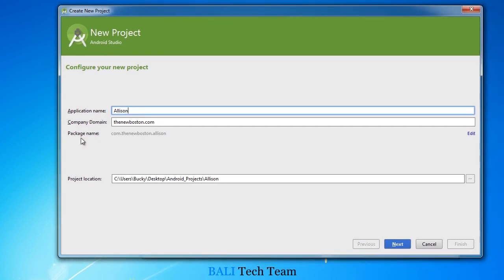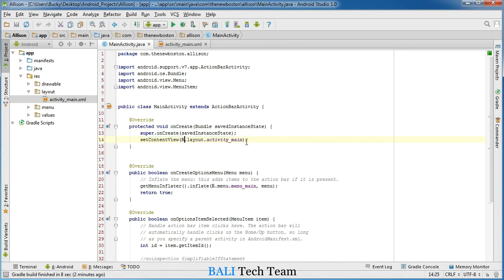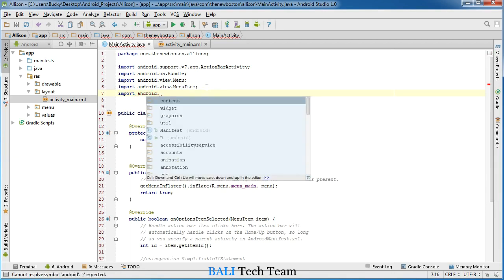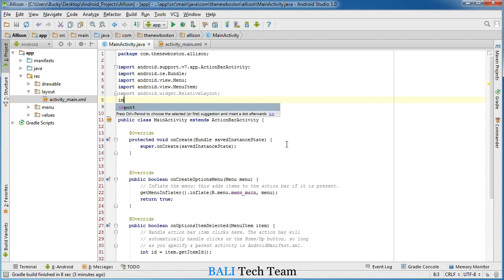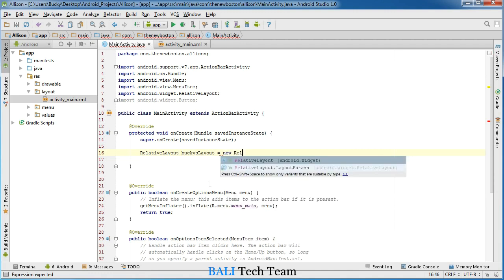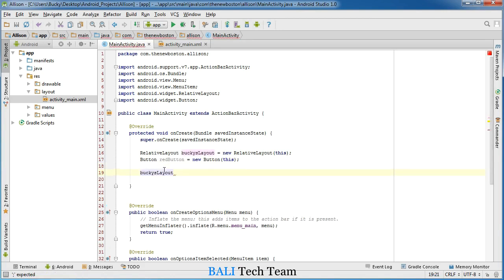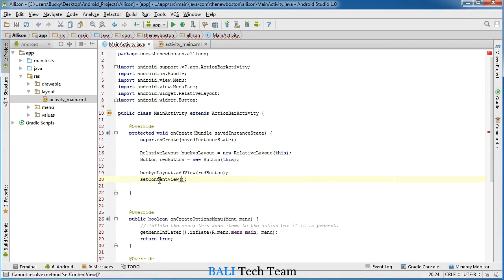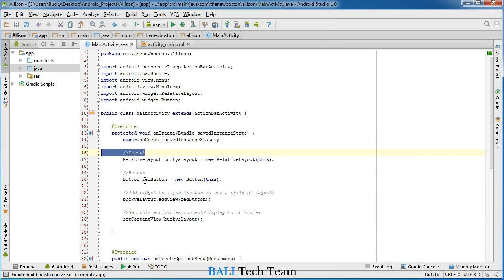Android App Development 9 - Create an Interface with Java | BTT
Tutorial :- Create an Interface with Java in Android Studio

Tutorial description:
In this video we will create user interface with java.So enjoy the tutorial

ADDITIONAL INFORMATION

GENERAL INFORMATION